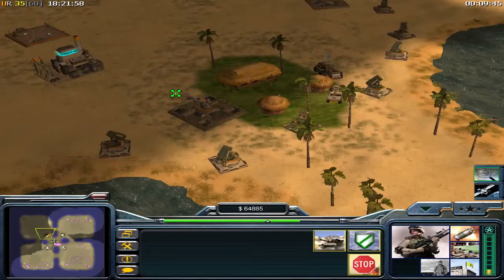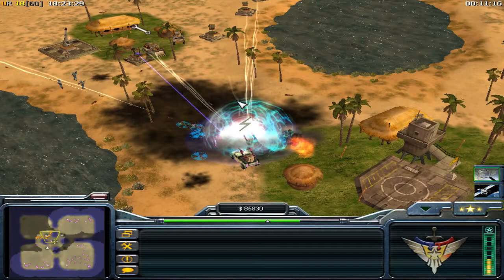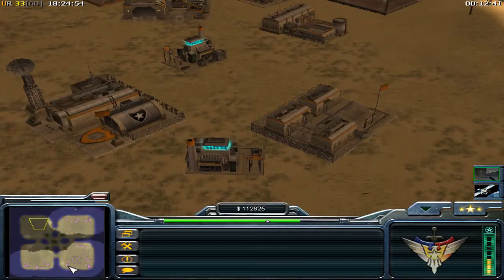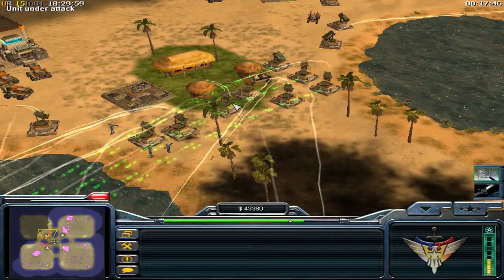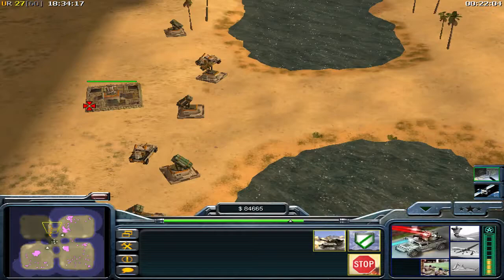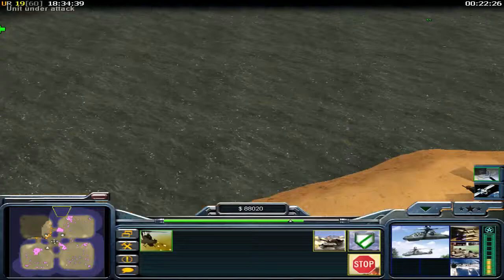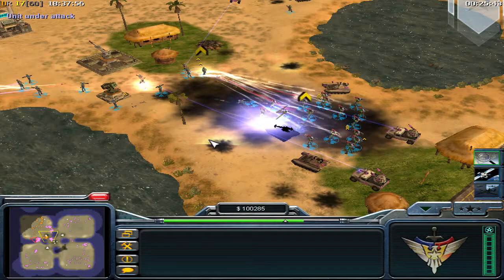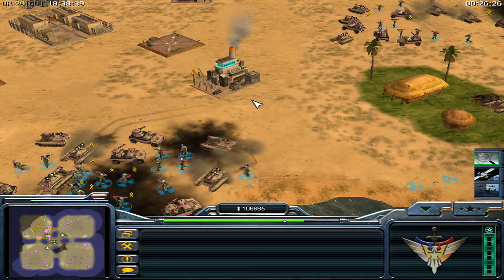Tutorial - How to play as laser against emp Patriots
This is a request of Death2ification.

he asked me if I could do a tutorial of "how to defeat a superweapon General with a Laser General, if the Superweapon General build many EMP Patriots".

I hope this Tutorial will be helpful.